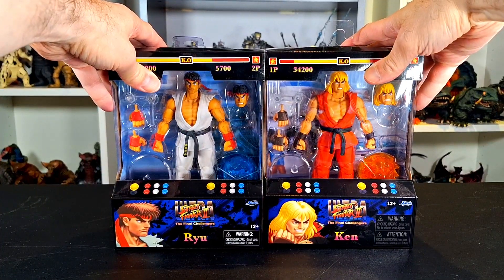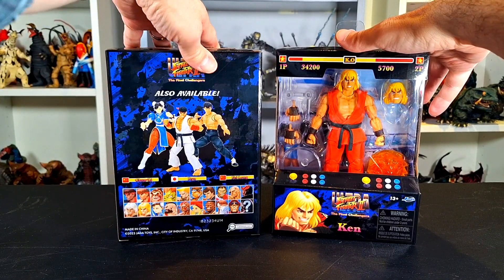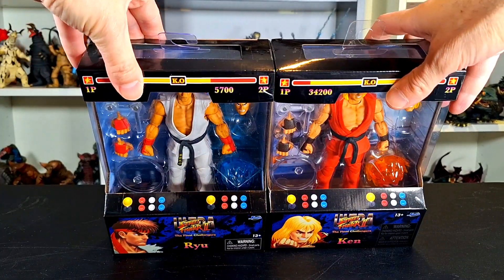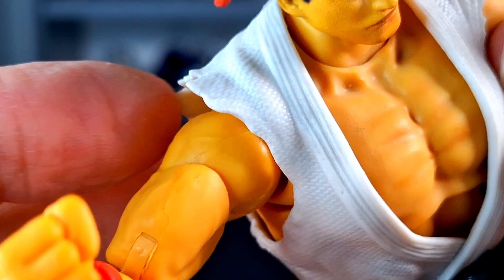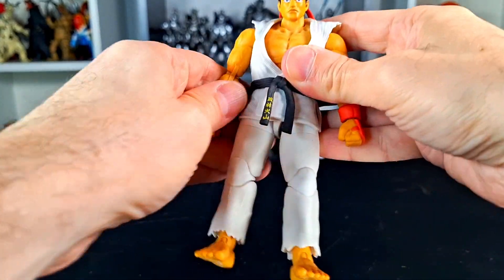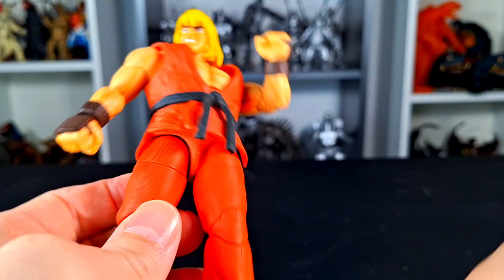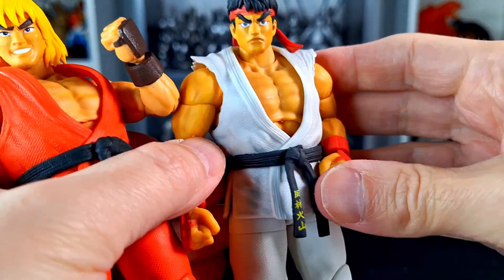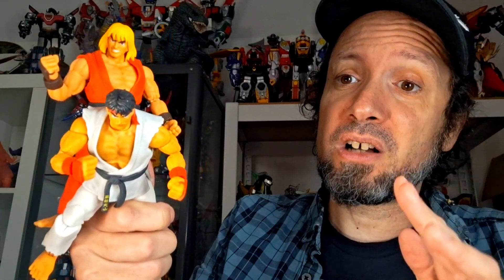JADA TOYS STREET FIGHTER II ULTRA RYU & KEN | Review 2222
A double shot of Street Fighter as we look at Ryu and Ken from Jada Toys' new line!